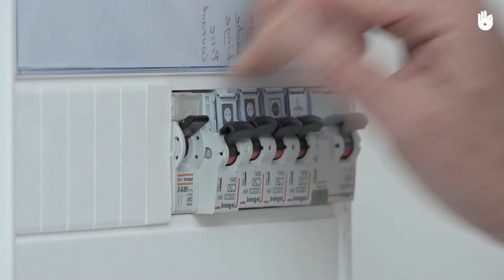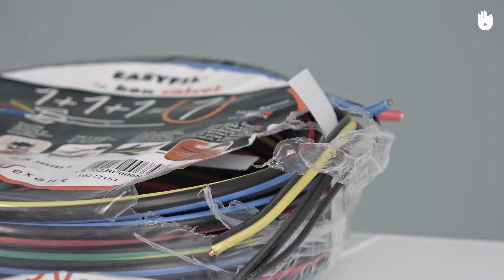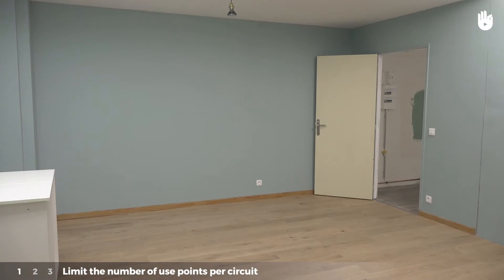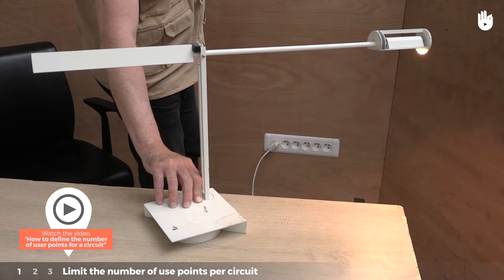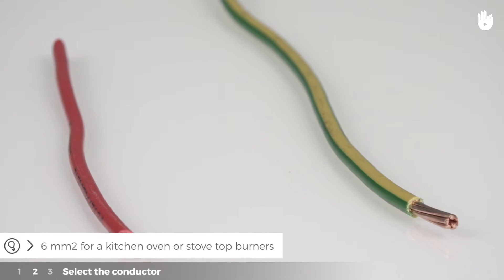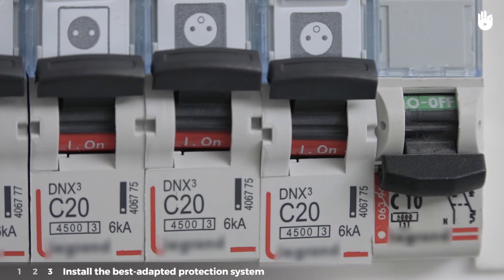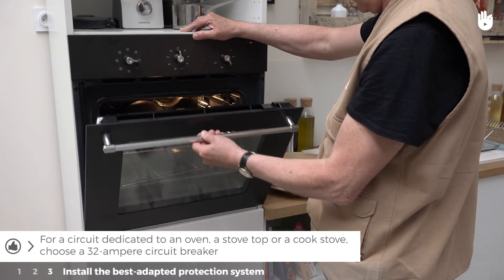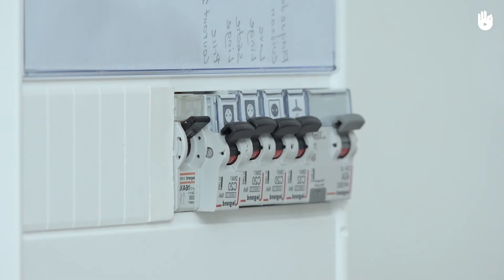How to Protect an Electrical Circuit | Electricity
In this video you will discover the steps you should take to properly protect electrical circuits in your home.

This video is part of a program which you can watch in its entirety:

Perfectly accessible for beginners to electrical works, this tutorial will take you through the steps to follow in order to protect an electrical circuit: limiting the number of use points, selecting the conductor, and installing the most suitable protection system.